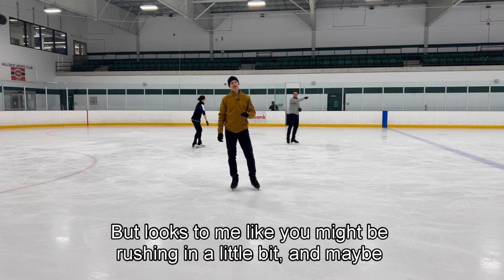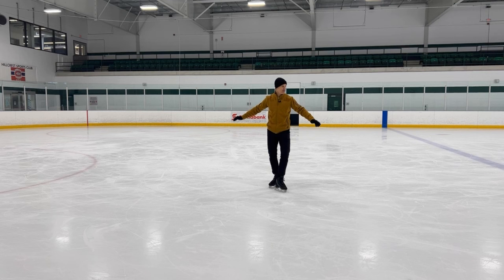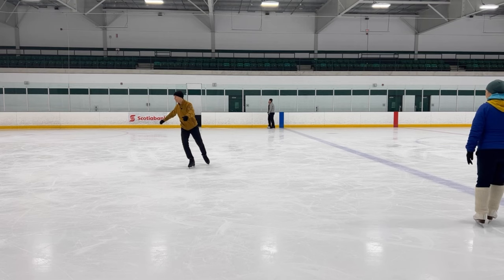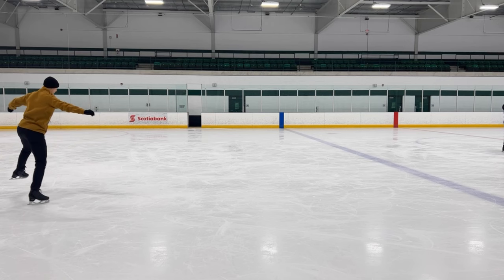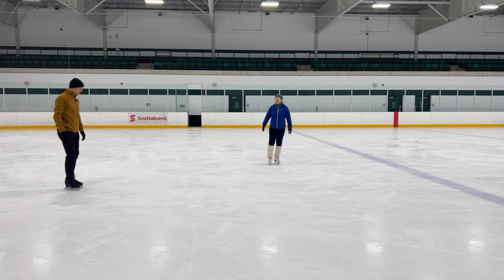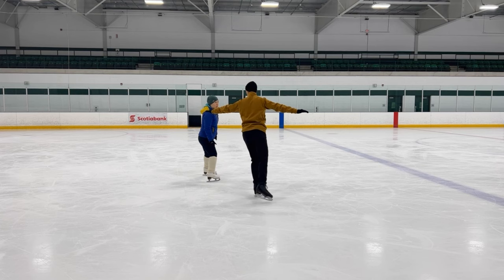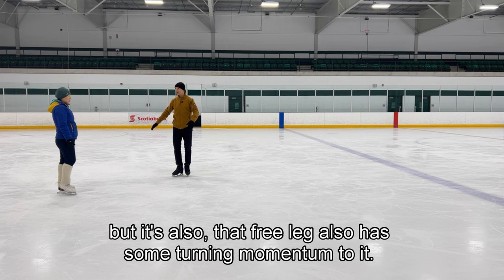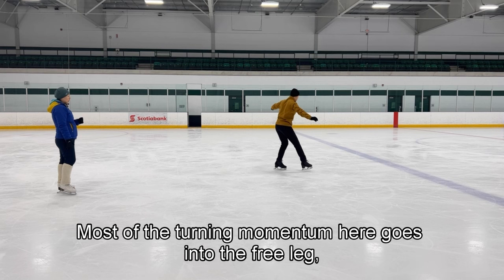SALCHOW FREE HIP ACTION: For figure skaters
This gem of a technique is embedded in a continuing didactic dialectic on Salchow taxi and take-off. Ryoko eventually shows how to harness the power of four rotational strategies to exhibit an "effortless" (more accurately, no wasted effort) Salchow. The fourth of these strategies is implicit at the end of this lesson: use ankle, knee, and hip adroitly for air time. Time and time again, time figures into these figure skating lessons. I started expounding about rhythm, when "duration" would have been the better diction. Not to be too hard on myself, I think I am wonderful and worthy in the improv at the very end before the cool music and outro takes over. I am pretty sure you will like it.